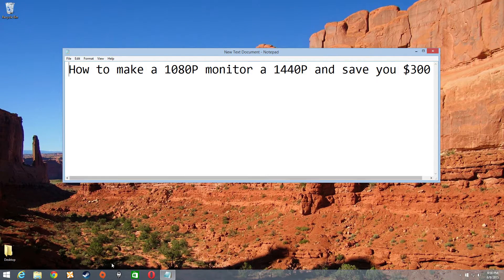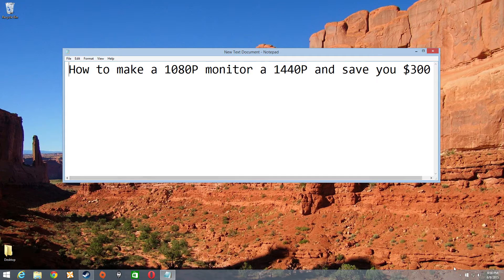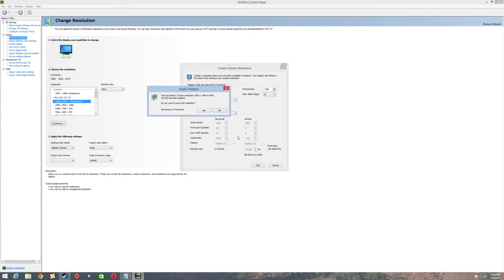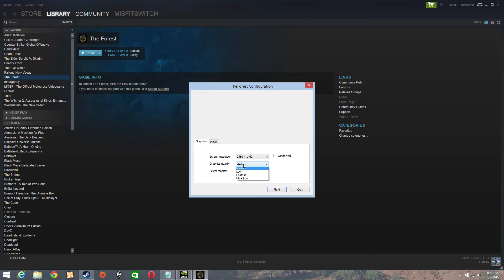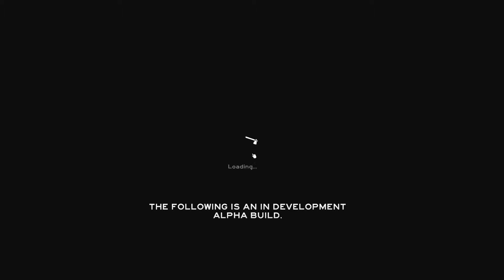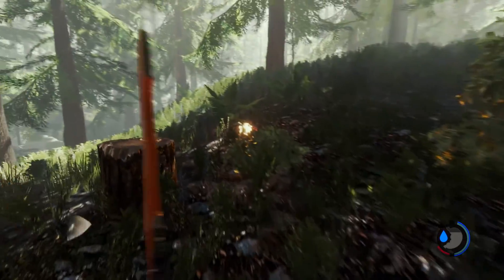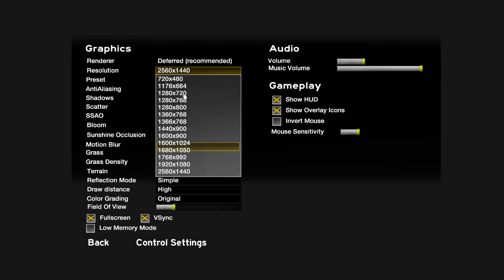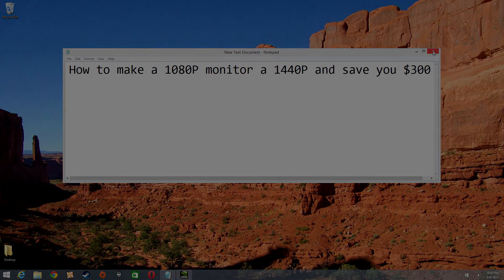How to make your 1080P monitor look like 1440P in games.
This works with most of the monitors today. You can even do a 1080 profile and over clock the refresh rate using this method. This is for gaming not desktop.